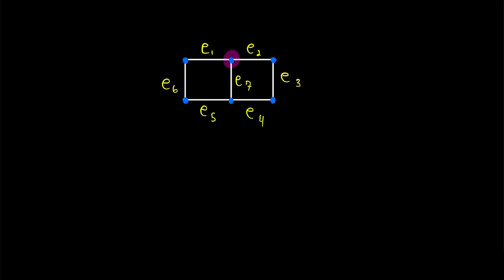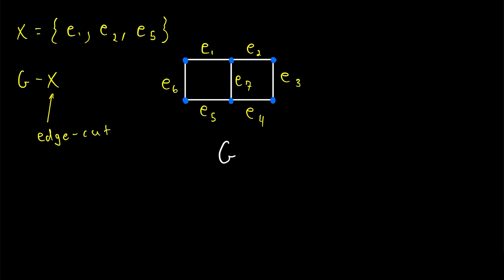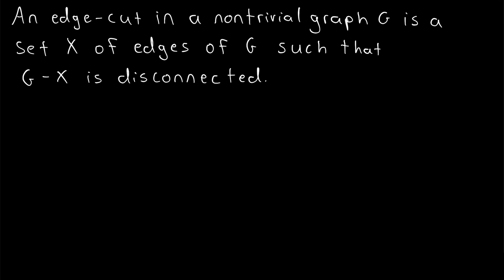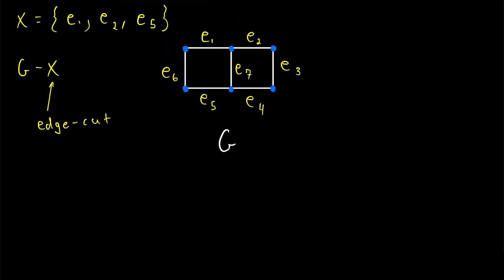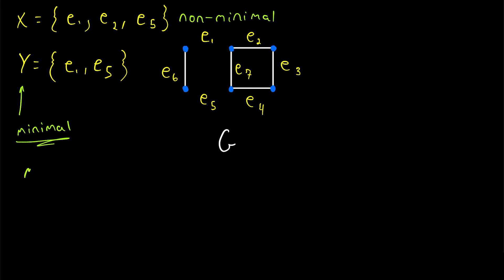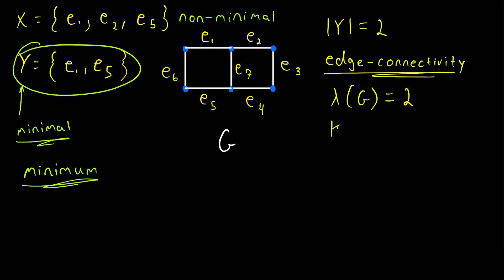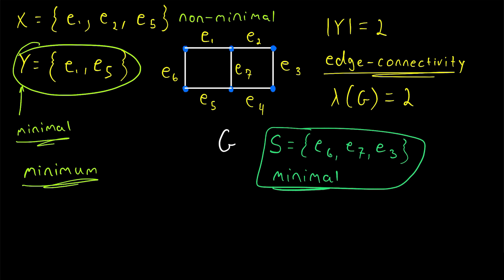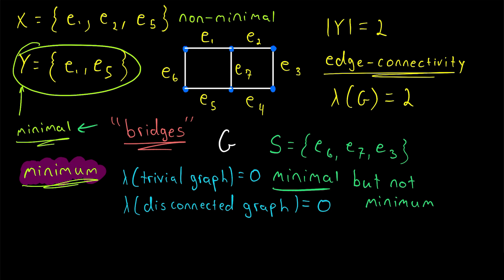Edge Cuts and Edge Connectivity | Graph Theory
Edge cuts, minimum edge cuts, minimal edge cuts, and edge connectivity are all introduced in today's graph theory lesson!